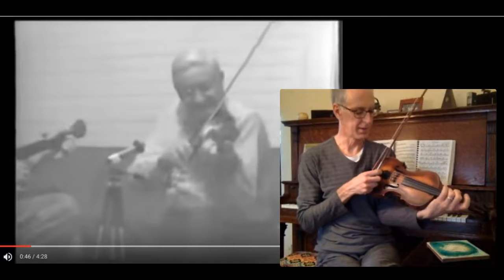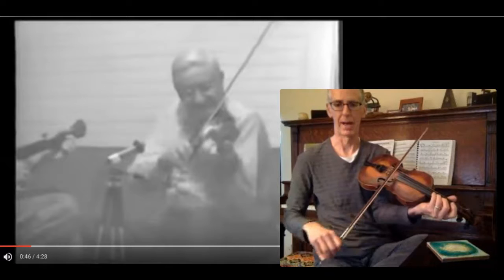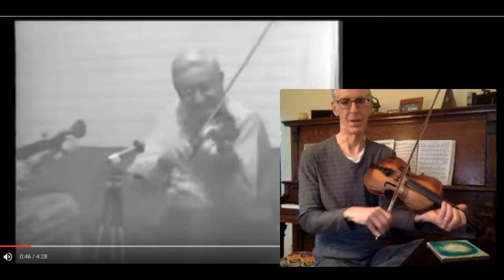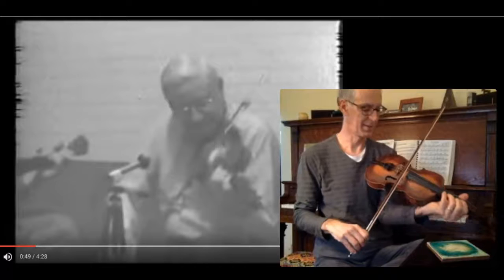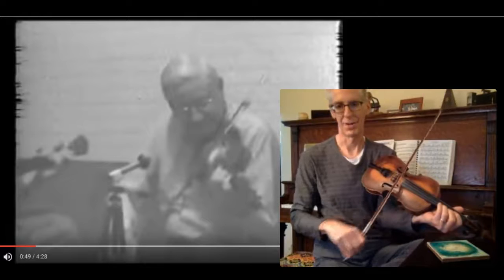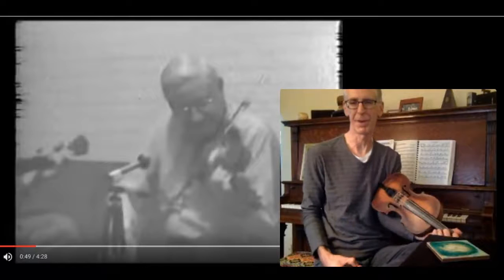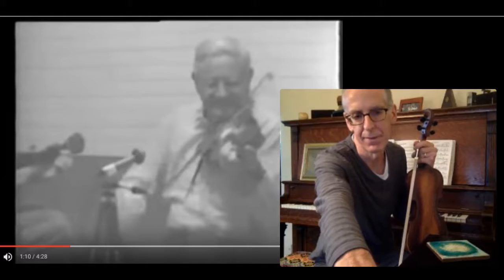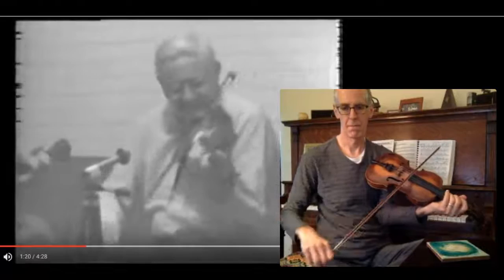Tommy Jarrell's "Susanna Gal," part 2: bowing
This is one of two videos for my blog post on this tune. Check it out at